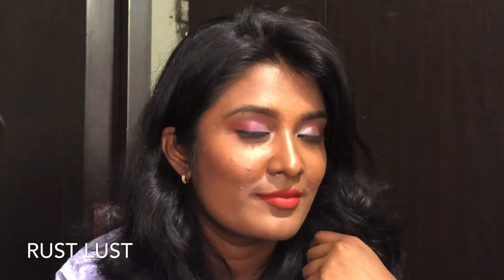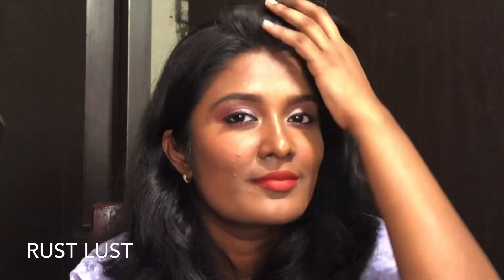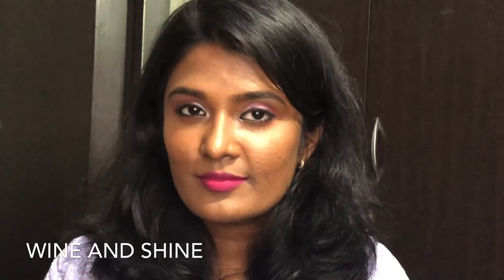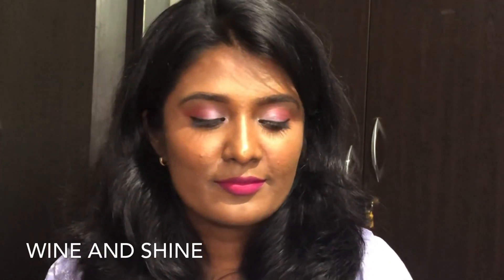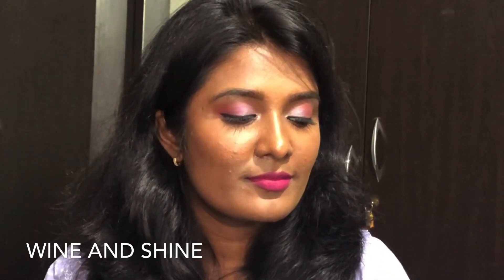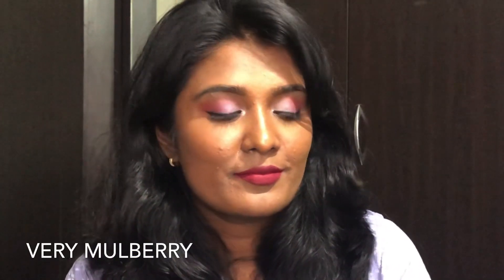Sugar Cosmetics Smudge Me Not Liquid Lipstick Lip Swatches|| Dark Indian skin|| In Tamil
Hello my gorgeous ladies!

   Today I have created on of the most requested content. I have shared all the sugar smudge me not liquid lipsticks shades that goes amazingly well on deeper complexions. Hope you enjoy the content of this video. If u really like it , pls give a big thumbs up.